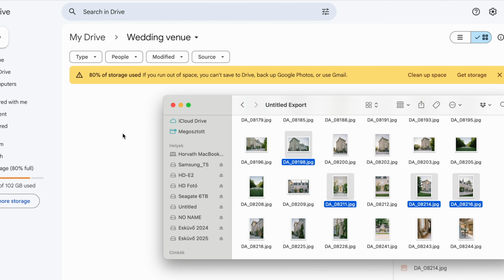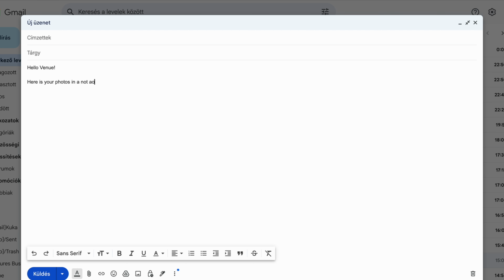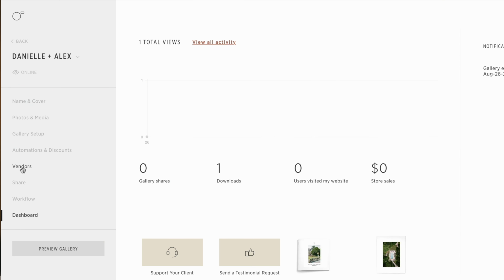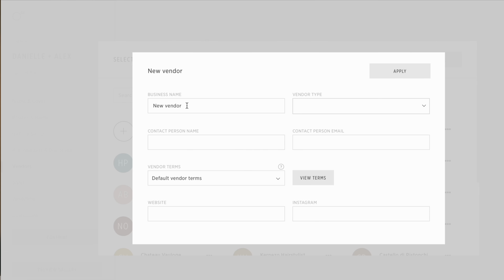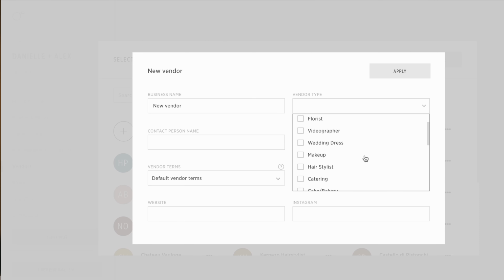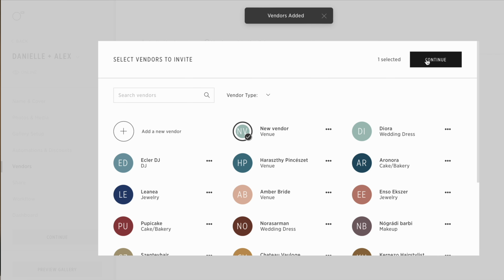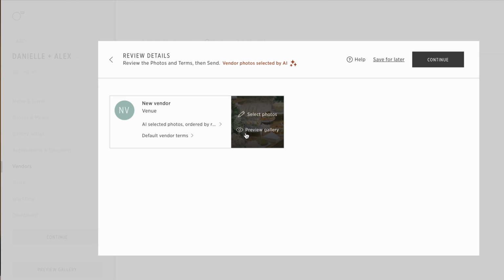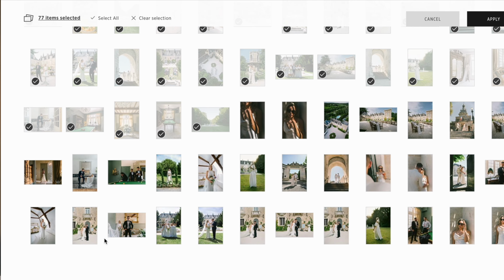How to build your wedding business and vendor list with PIC TIME as a wedding photographer?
How to build your business and vendor list with PIC TIME as a wedding photographer?

USE MY LINK TO GET 1 MONTH FOR FREE ON PIC TIME, and an EXTRA MONTH if you pick a paid plan.

MUSIC I USE TO MY VIDEOS

►CAMERAS
OLYMPUS PEN-F
OLYMPUS OM-D M5mIII
►LENS
M.Zuiko 25mm PRO f1.2
M.Zuiko 45mm f1.8
M.Zuiko 17mm f1.8
M.Zuiko 12-40mm PRO f1.2
►CINEMATIC CAMERA
Tilta Cage
►BACKPACKS
Manfrotto NatGeo Backpack
►MICROPHONES
Rode VideoMic NTG
►TRIPODS
STRONG Manfrotto
RUN 'n GUN Manfrotto
LIGHTWEIGHT Manfrotto
SMALL Manfrotto
MINI Manfrotto
►STORAGE
Samsung 1TB SSD
►SD CARDS
Sandisk Extreme Pro 128GB
Sandisk micro SD (for drones) 64GB
►DRONE
DJI MAVIC AIR
►LED for videos
Godox SL60
Nanlite Pavotube II
►Softbox
Neewer 90cm octobox
►SOFTWARES
ADOBE PHOTOGRAPHY PLAN
►BEST TOOL FOR FASTER EDITING

You're a wedding photographer, and you feel like you've reached a certain level – but somehow you're not moving forward? You see others getting into premium circles, while you're still running the same loops? Maybe there’s just one thing missing from your strategy: building relationships with other vendors. And I’ve got a ridiculously simple solution for that – I’ll show you in a second!
Photography isn’t just about the images – it’s about who knows you and who you collaborate with. Most wedding photographers fall short because they don’t build connections with other vendors: decorators, planners, venues. But they’re the ones who can refer you, bring you new clients – and even help you reach a premium clientele.
That’s where Pic-Time comes in. You might already be using it to deliver galleries to your clients… but did you know it has a built-in feature specifically for vendor networking.
Pic-Time’s 'Vendor Share' or 'Vendor Tag' feature is made for exactly this. When you finish a wedding gallery, you can send it not only to the couple but to the vendors involved too – like the florist, makeup artist, or venue.